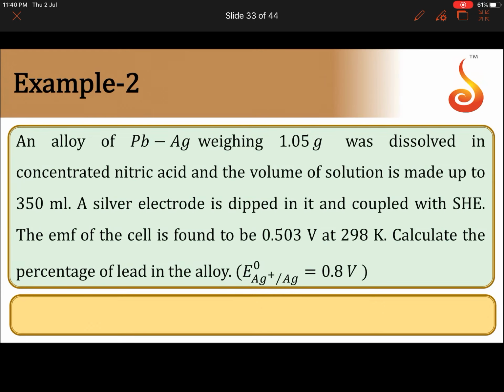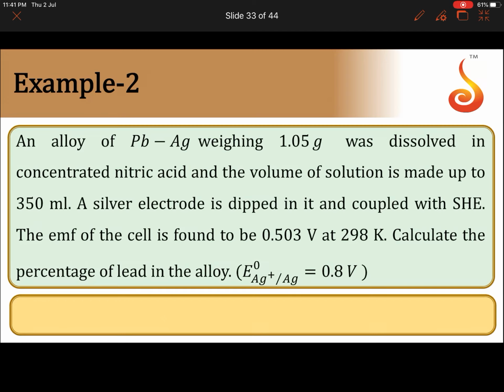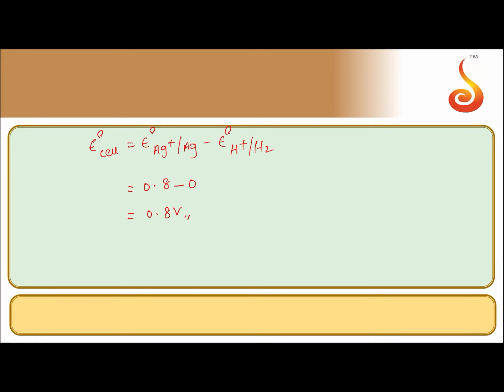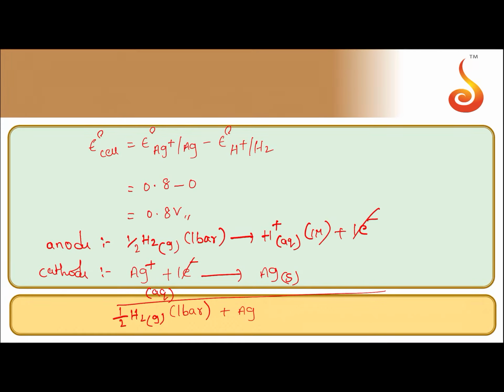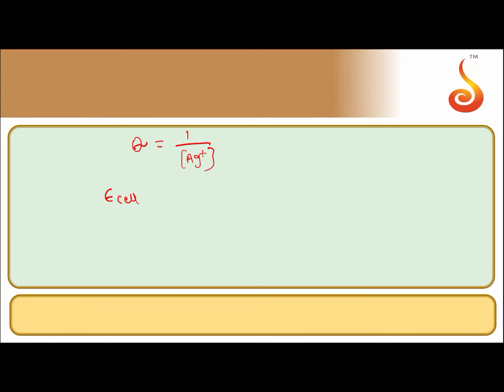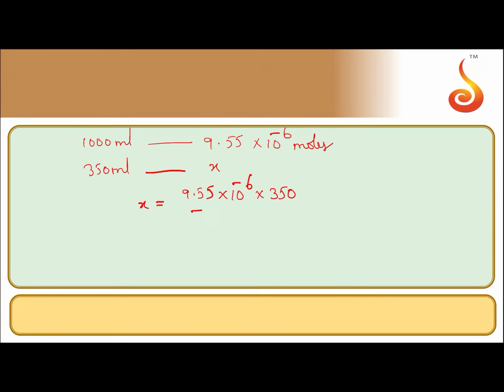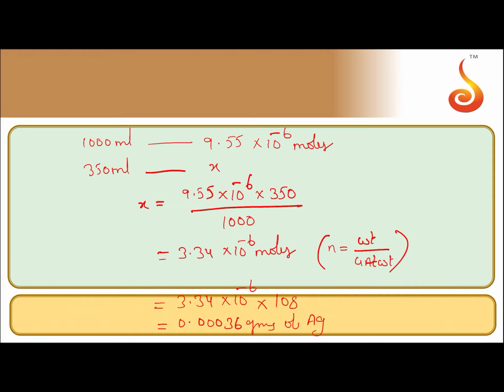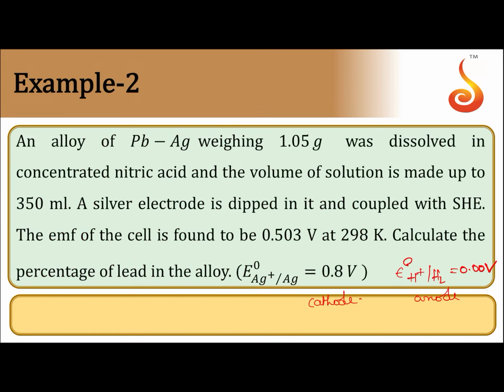PU 2 | NEET S2 | Chemistry | Electrochemistry | Lecture 02 | Slide 33 | EX 2